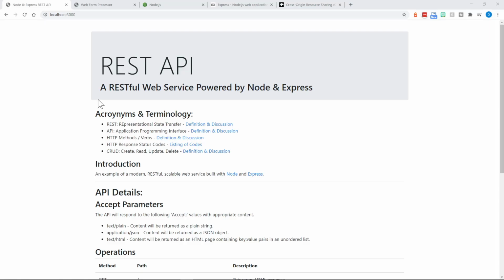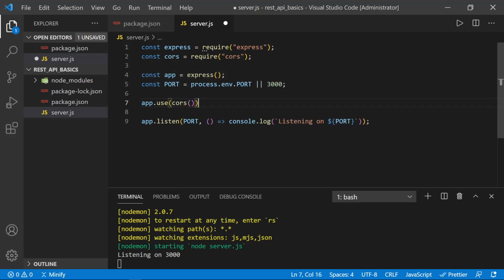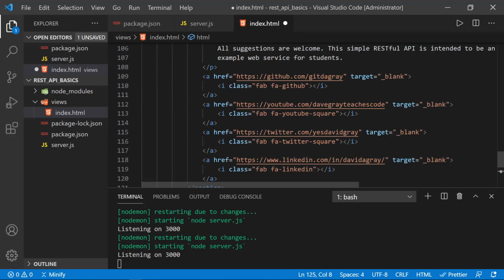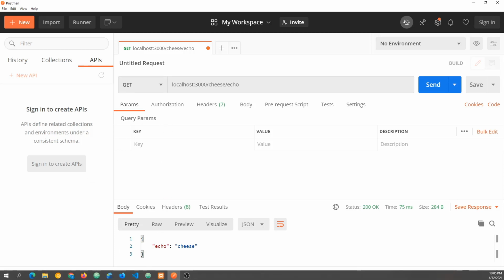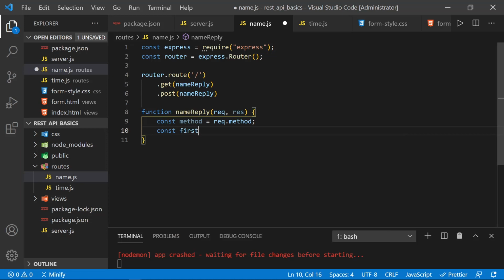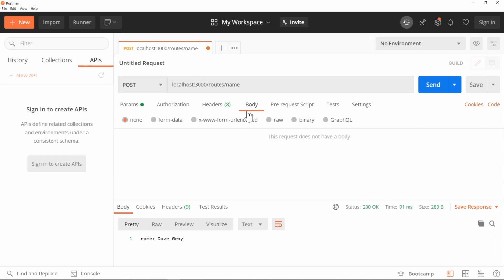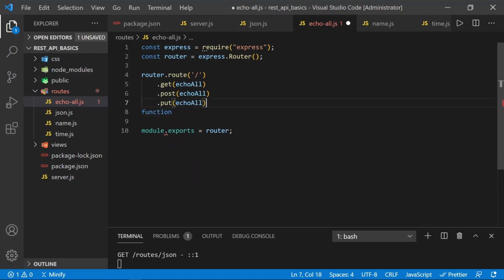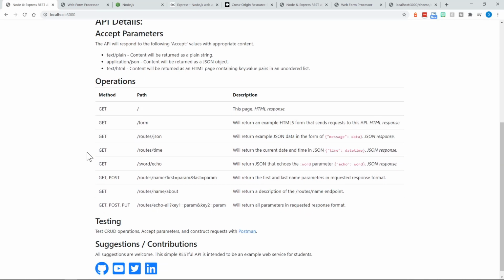How to Build a REST API with Javascript | Node and Express JS Basics Tutorial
Learn how to build a REST API with Javascript in this basics tutorial. Node and Express JS provide an easy way to build RESTful services. Understanding what a REST API is along with HTTP methods and status codes is an important part of backend web development.

(0:00) Intro
(0:11) Dev Setup with Node, NPM Packages, and Initial Declarations
(7:01) Adding Middleware with app.use()
(12:46) Adding and handling routes, HTTP methods, Accept headers, and Responses

Was this tutorial about how to build a REST API with JavaScript helpful? If so, please share.